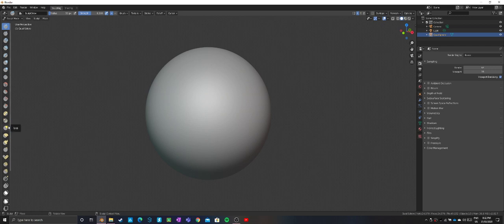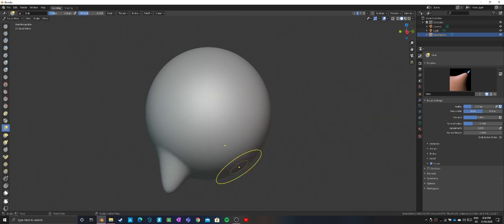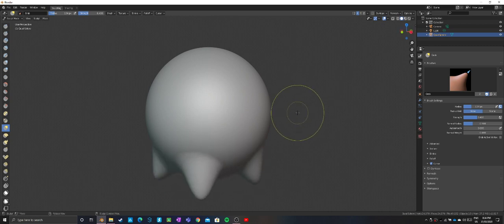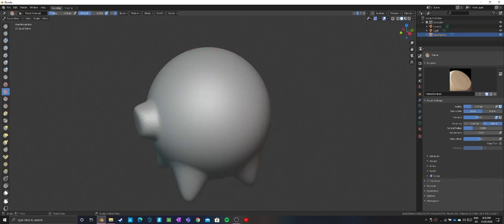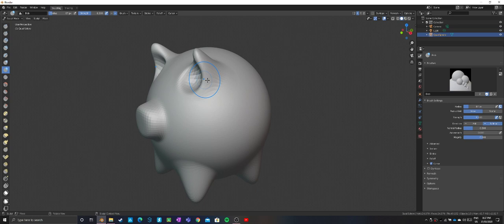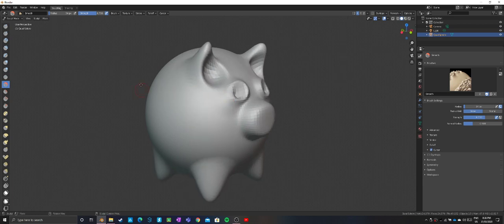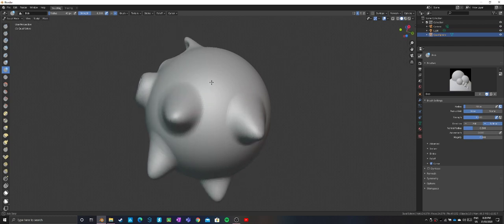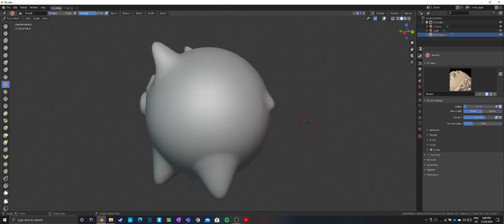Lesson 1 Sculpting "Rig The Pig"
Lesson ones focus will be sculpting in blender 2.82.
This project is for stage 5 industrial technology multimedia